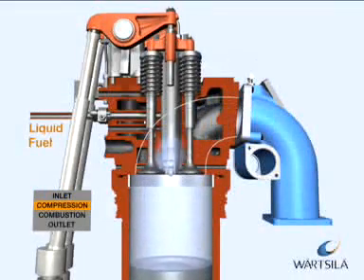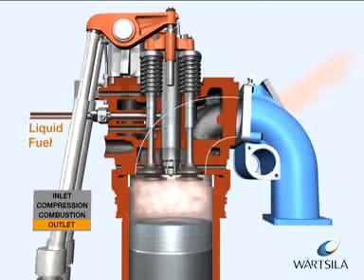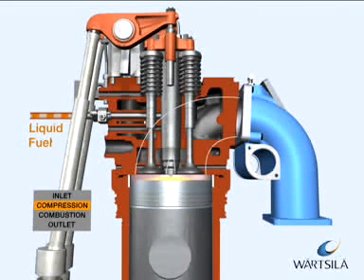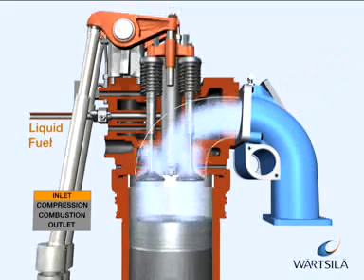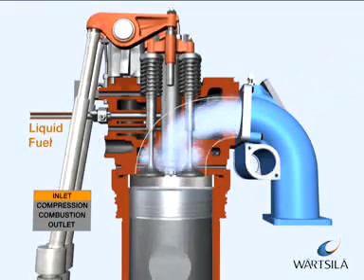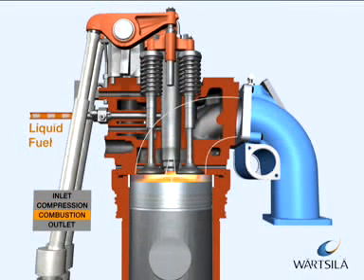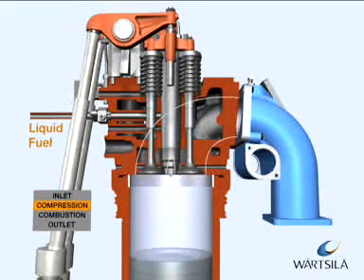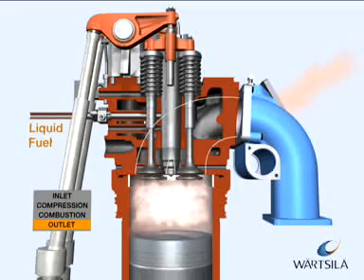diesel marine engine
marine engine